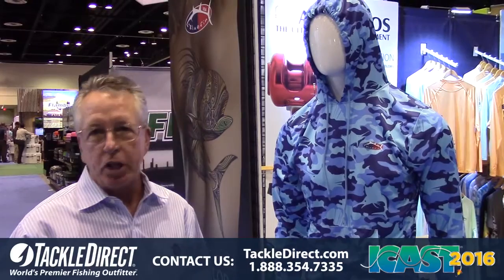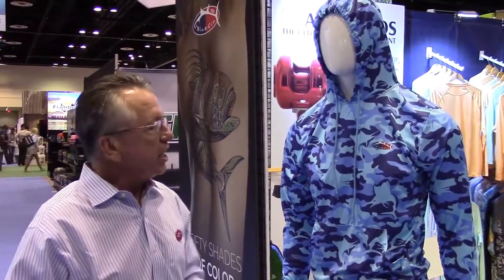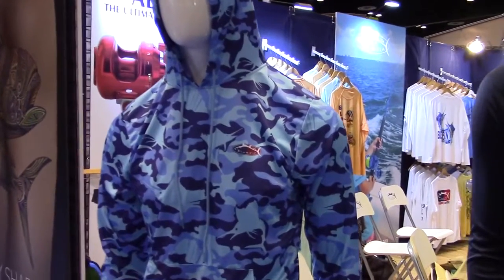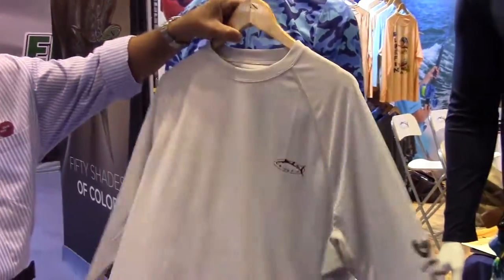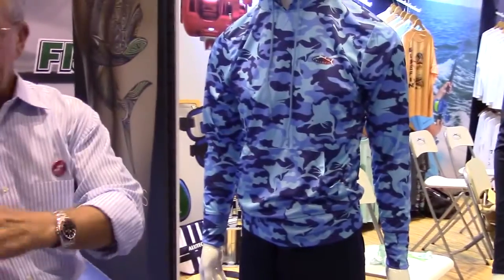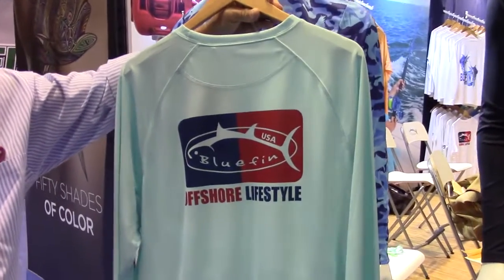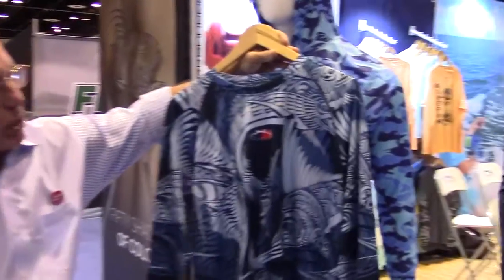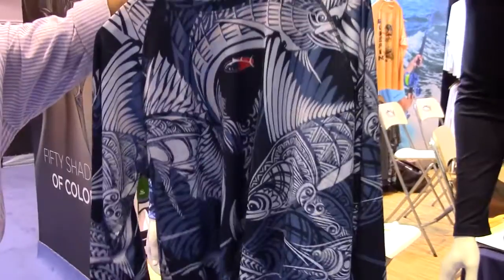Bluefin Clothing at ICAST 2016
William Sabayrac from Bluefin discusses the new Bluefin Clothing at ICAST 2016, in Orlando, FL.

Periscope  TackleDirect
Snapchat  TackleDirect